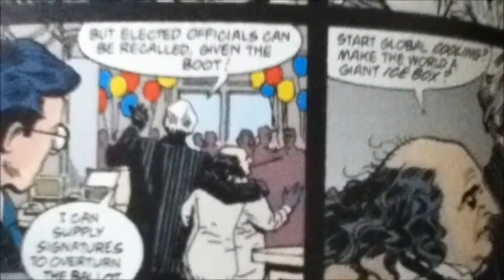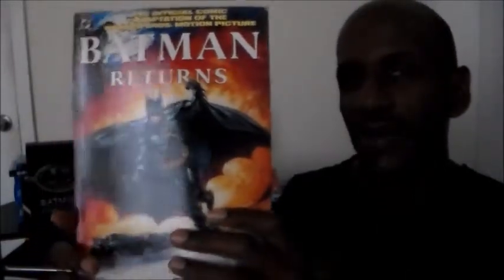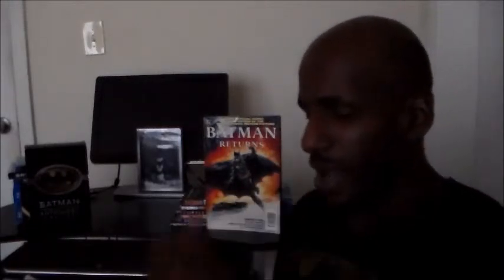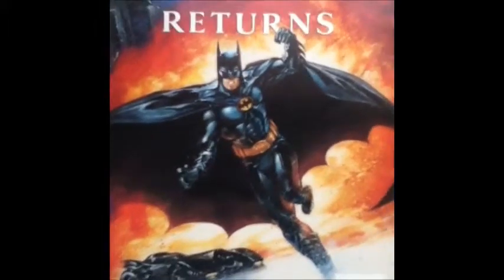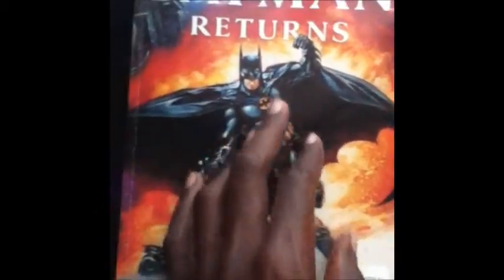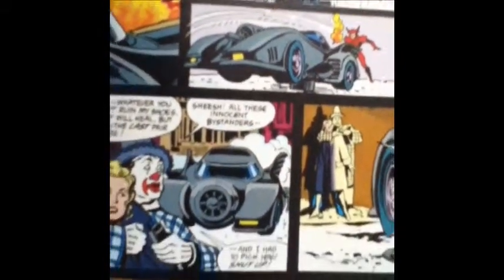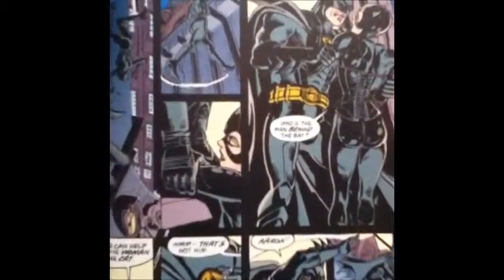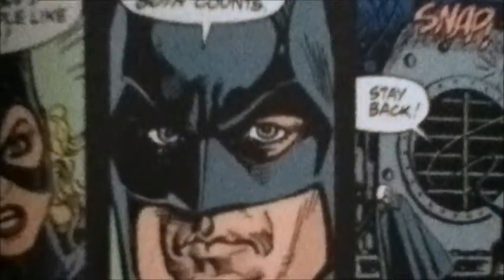Batman Returns: The Official Comic Adaptation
Its JBAT'S review for this comic adaptation of the film
"Batman Returns".